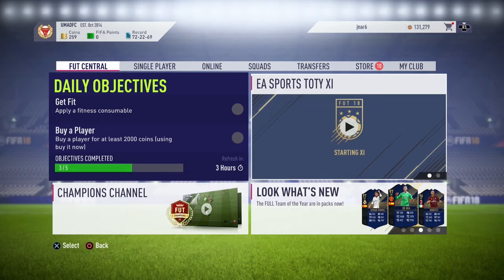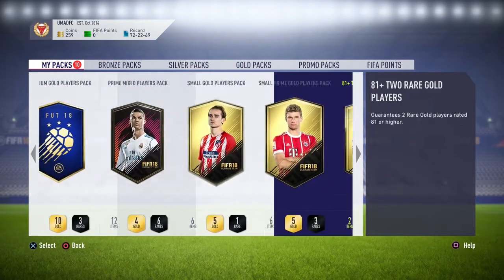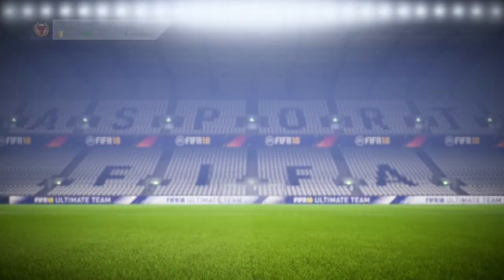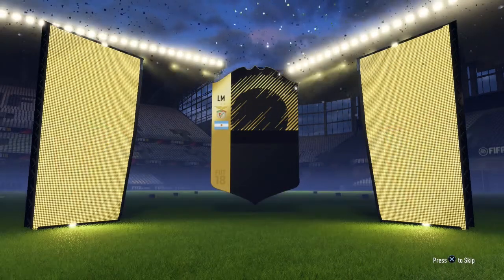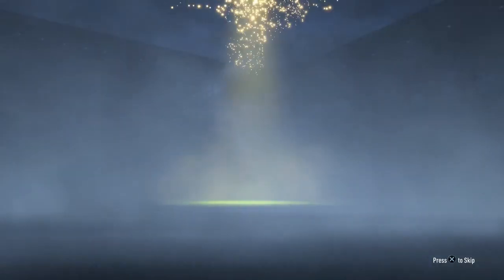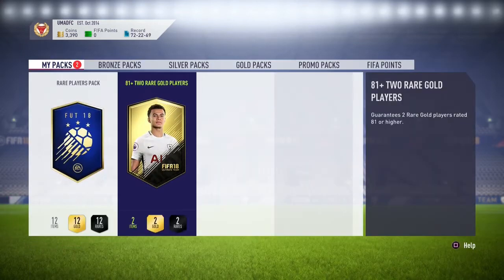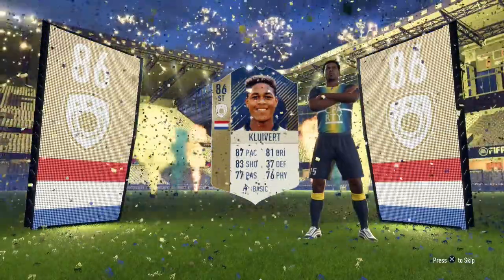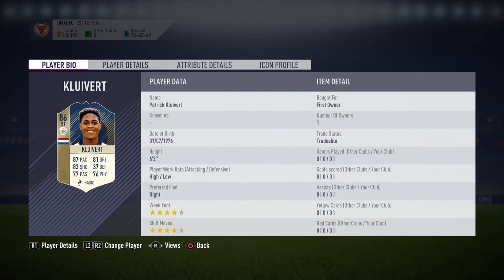ICON IN A PACK FIFA 18! OPENING TOTY NOMINEE SBC, 81+ 2 PLAYER PACKS! TOTY PACK OPENING FIFA 18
Icon packed at: 6:37

In this video I do a toty pack opening on fifa 18 where I open sbc packs which include 81+ packs, toty nominee sbc packs and a 50k pack where I manage to pack an icon which is icon kluivert.

My insane fifa 18 pack opening where I packed an 88 rated player and an inform